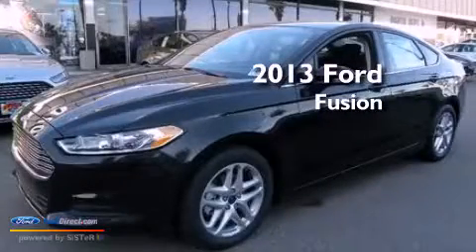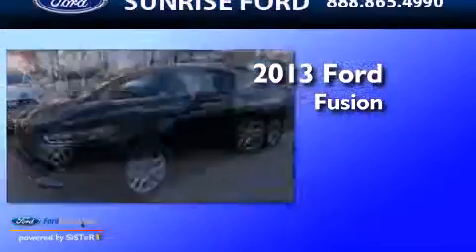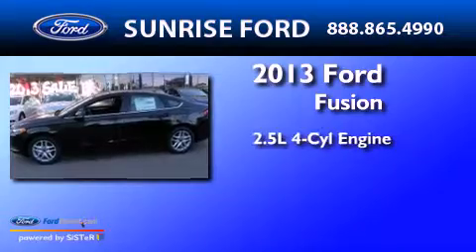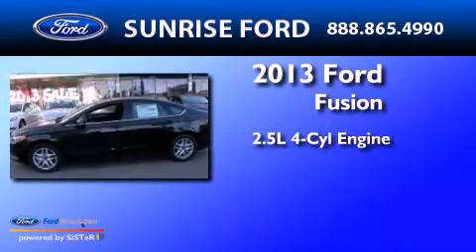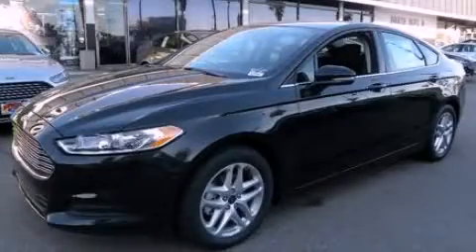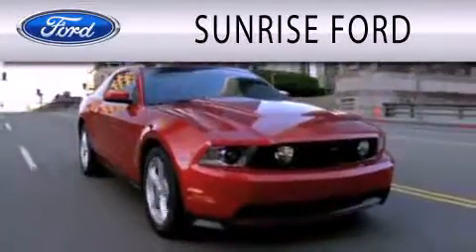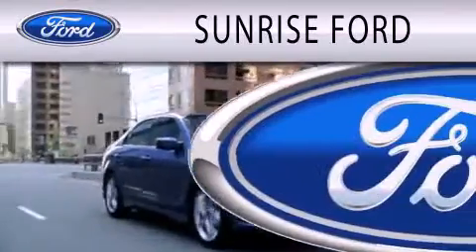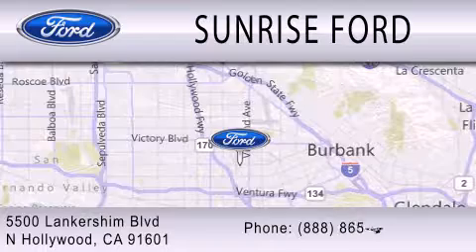2013 Ford Fusion North Hollywood CA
Year : 2013
 Make : Ford
 Model : Fusion
 Engine : 2.5L I4 16V MPFI DOHC
 Trans . : AUTOMATIC
 Exterior : BLACK

 Interior : BLACK
 Stock : M32184T